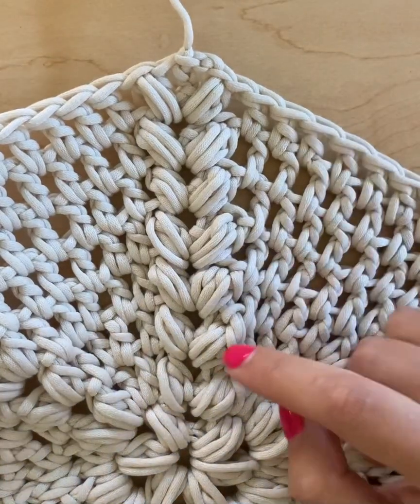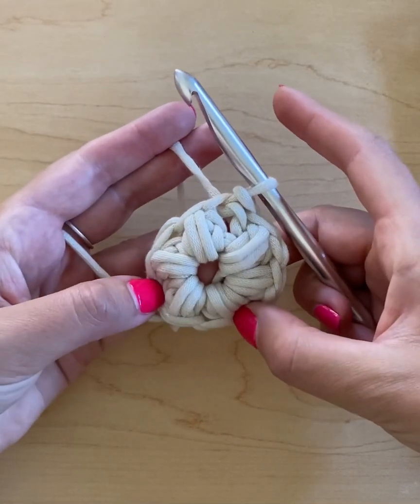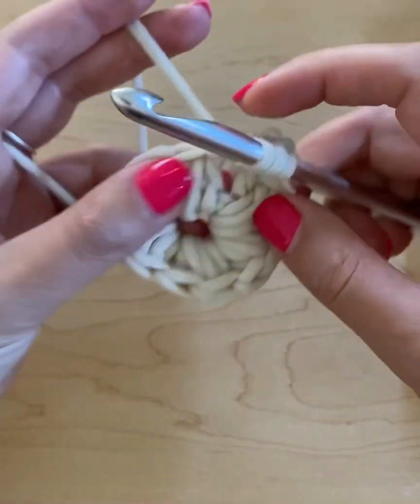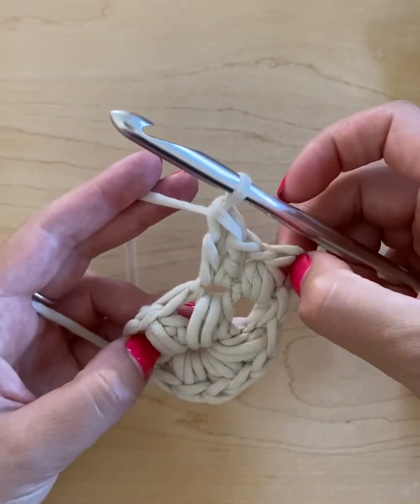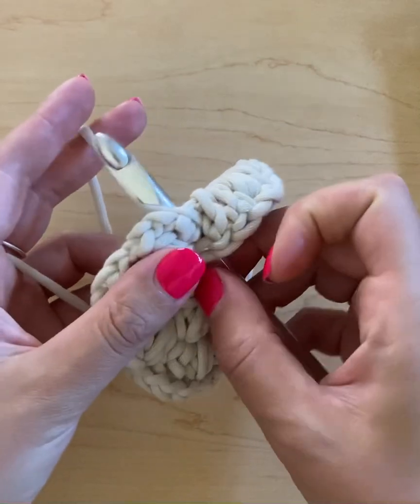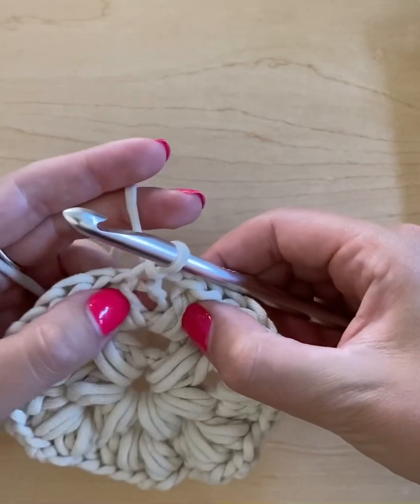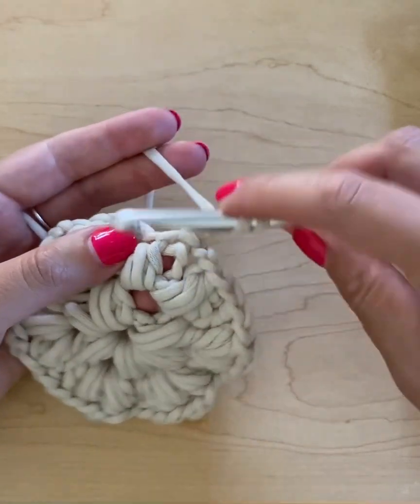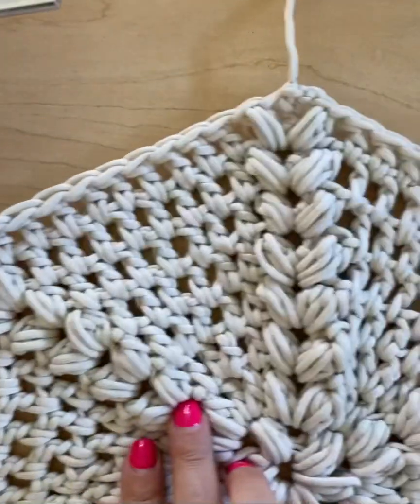How-To: Hide the Seam for the Happy Hex Picnic Blanket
This is a quick tip to show you how to hide the seam we create while working in rounds. This video belongs to the Happy Hex Picnic Blanket pattern!